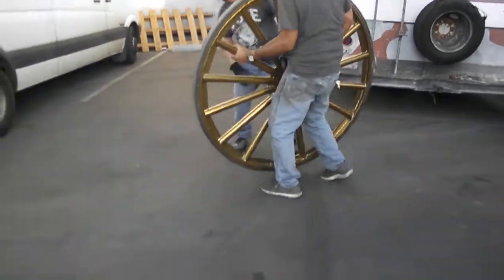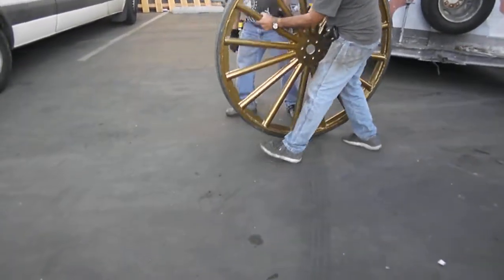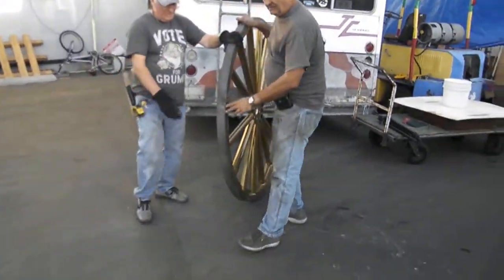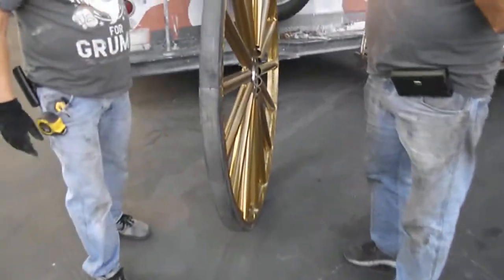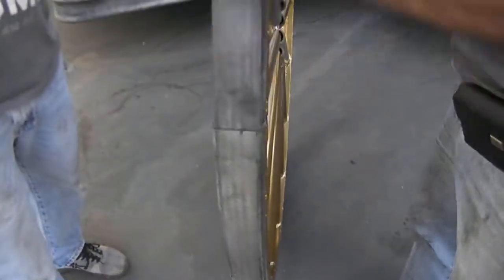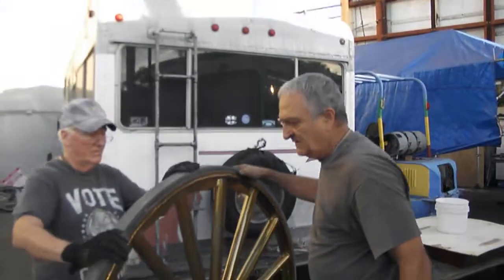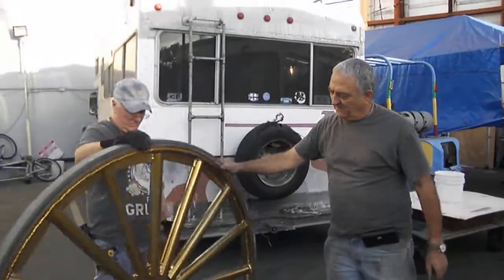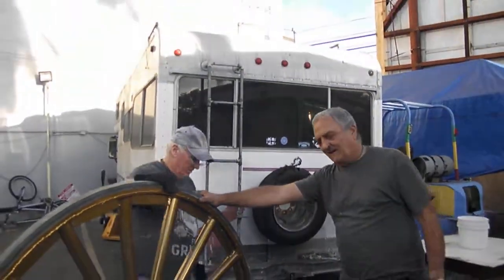putting rubber tire on aluminum cart wheel